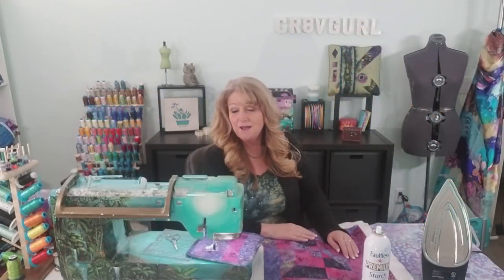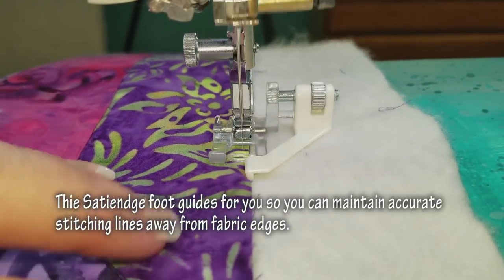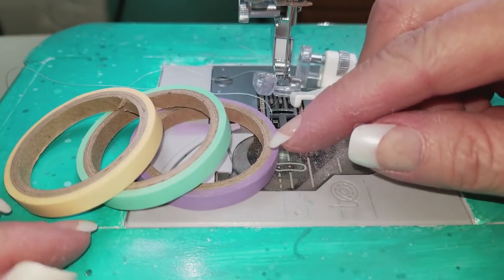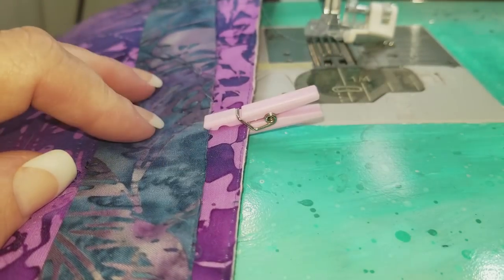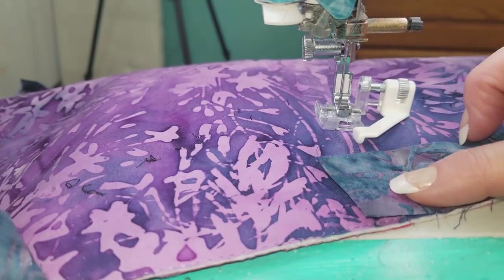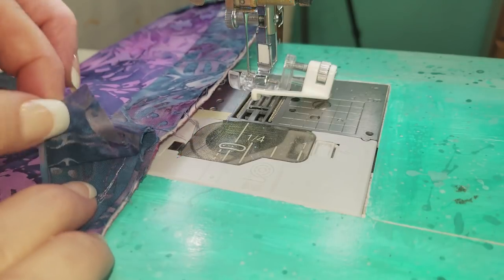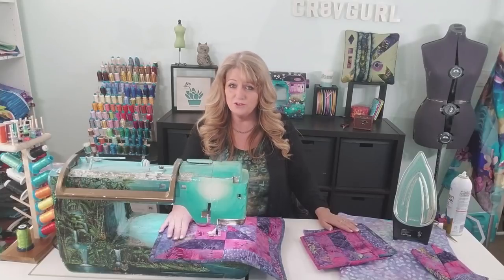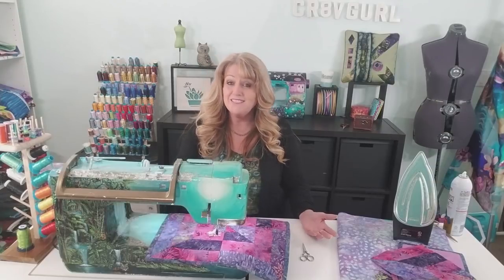Quilt Binding Easy & Perfect Corners by Sewing Machine!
Episode 22 of Clare Rowley's Creative Notions
Can I use my sewing machine to finish my quilt using strip binding and mitered the corners by machine too? YES! And so can you! Watch this detailed Quilt Binding Tutorial and see how simple it is with these easy to follow, step-by-step quilt binding instructions! Still need help after watching this? Be sue to join my Free Online Sewing, Quilting & Embroidery school at create.clarerowley.com and I'll take you from being a beginner to an advanced sewer and quilter! See you there!

Products Used
Creative Feet Brand Satinedge Sewing Machine Presser Foot
This foot fits all sewing machines with a zigzag stitch
Creative Feet Brand Liquid Baste - basting glue
Niagra Pro Spray Starch - Substitute for your favorite should you not like to use this brand.
Universal 90/14 Rounded Tip Needle